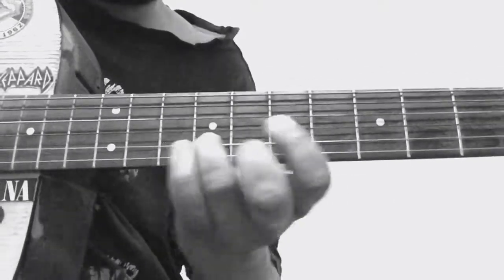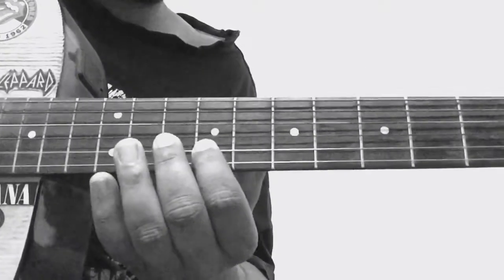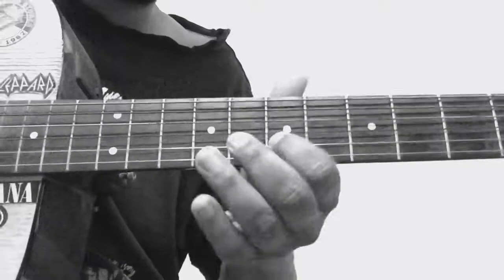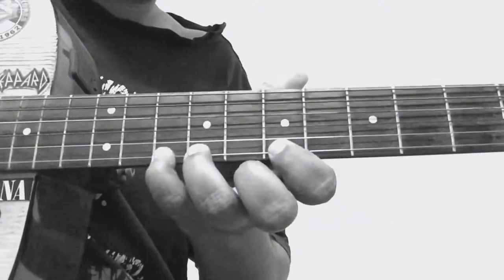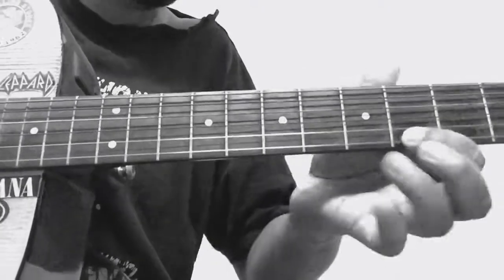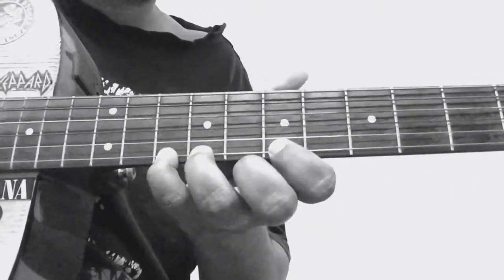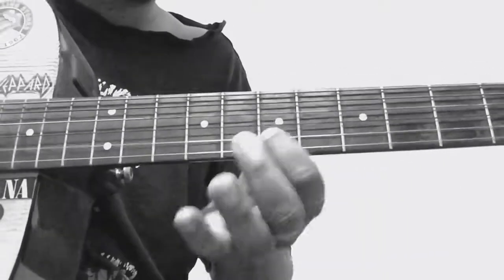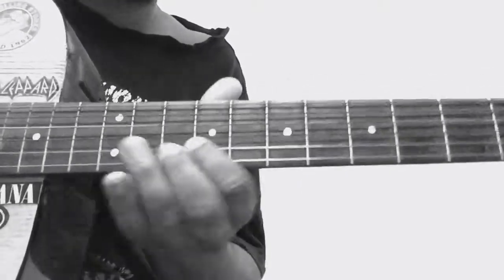Roja Janeman - AR Rahman (guitar cover)